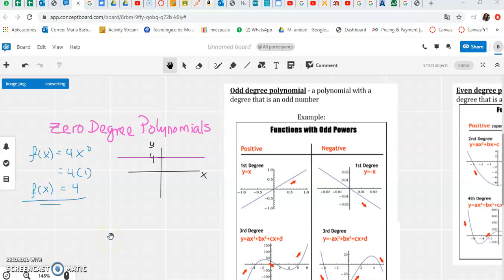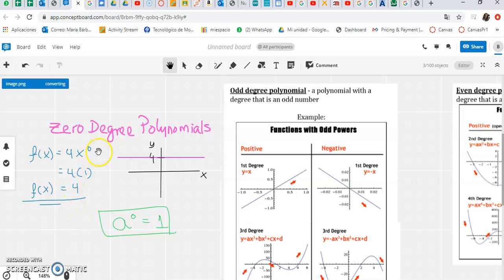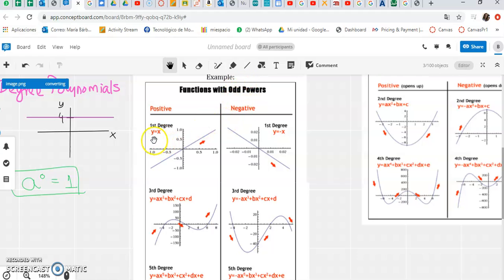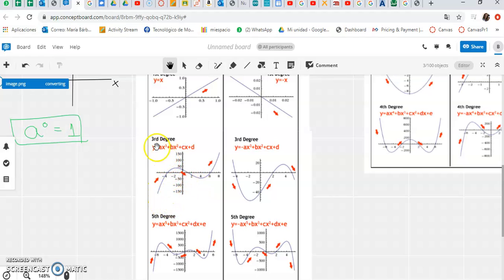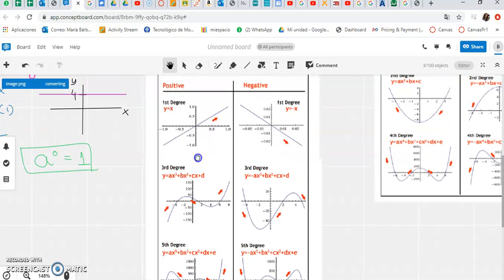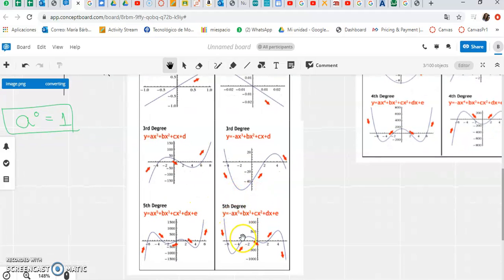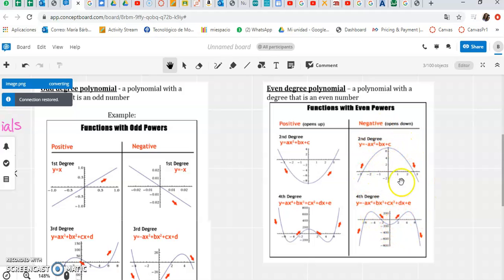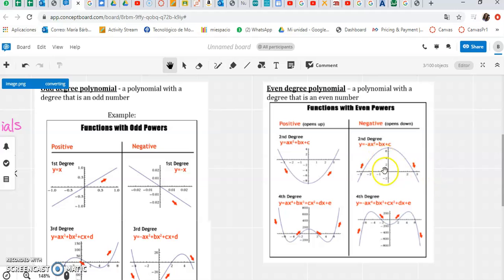1 Polynomial Behavior Introduction